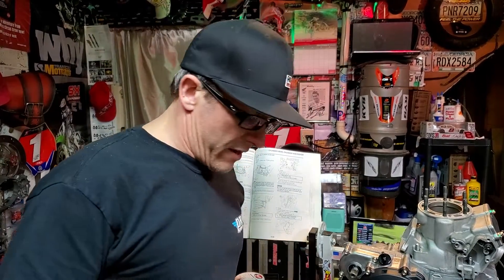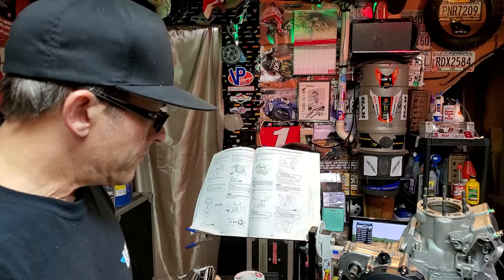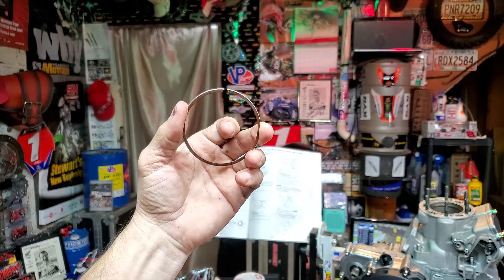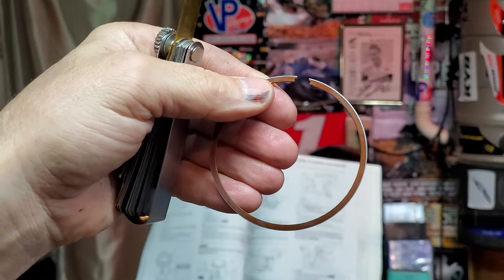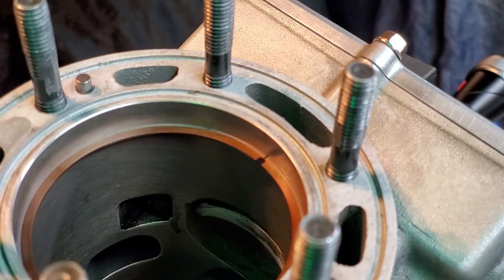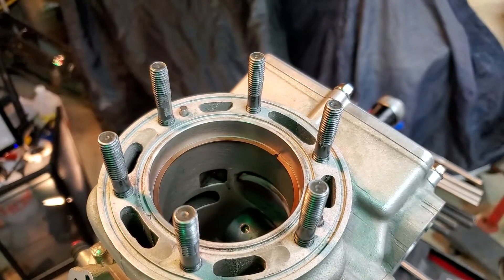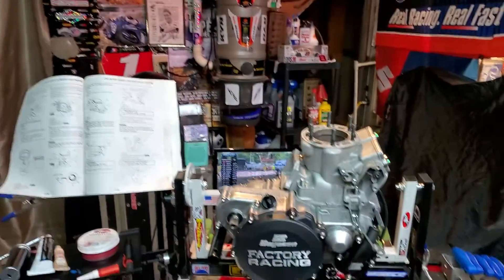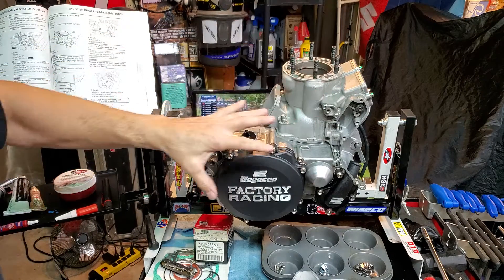👨‍🔧 Checking the Piston Ring End Gap .004" per 1" of bore. Mine is 2.697" bore - so .010" for mine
Check your specific application for the spec - but when rebuilding your top end, before you install the new piston & rings - always confirm the "ring end gap" is within spec.  See your service shop manual. If the gap is "too tight", you can hand-file the ends until they are within spec.  MORE BELOW 🔽
Some people just use a hand file - other people use a fancy "ring grinder."  Follow your manual for recommendations.  Refer to your specific parts recommendation, but, for my Wiseco 68.50mm piston and rings set, the general rule was .004" per 1-inch of bore. My bore is 2.697". Multiply that times .004 and you get .010 that my gap should be - and it was.  You can Google more about doing that.

See our other videos various tasks including disassembly / reassembly of the bottom end - main shaft and drive shaft assembly as well as the governor, kick starter mechanism and other related lower end engine crankcase items within the Yamaha YZ250 2-stroke two stroke mx bike engine clutch and other assemblies. See playlist link below for project thus far.

And for those wanting an awesome new cellphone.  The Samsung Galaxy Note 10+ Plus is what we now use and film with. It is fantastic.  Here's where to buy on Amazon.

See below for more items we use in our shop for motorcycle atv sxs mechanics and more. Some were used for this video.
Circlip Pliers Set
Irwin Small Bench Vise
Industrial Grade Reversible Bench Vise
Yamaha YZ250 YZ250X Aftermarket Shop Service Manual
Crankshaft Remover / Installer and Crankcase Splitter Tool Set
Magnetic LED Rechargeable Mechanic's Rotating Tilting Flashlight Where To Buy
Feeler Gauge Set

Other tools we use:
Where to buy miniature mini grease gun
12mm 1.5 Magnetic Oil Drain Plug
BernzoMatic TS4000KC Torch with Igniter
Tap Magic Cutting Oil

Where to buy dirtbike engine stand
Rolling mechanic cart
Magnetic Tool Strip (I used two)
Magnetic Parts Tray
Motion Pro Crankcase Splitter
Heavy Plastic Deadblow Hammer
Motion Pro Crank Installer / Remover
Motion Pro 27mm 1.0 LH Flywheel Puller (make sure this is for your model)
Motion Pro Universal Flywheel / Clutch Hub Holder Tool
Motion Pro T-Handle Rack (I used two)
Motion Pro T-Handle Set
Park Tools T-Handle Allen Set
Magnetic Paper Towel Holder
Magnetic Pivoting Flashlight
Document Prop
Checkerboard Stool
iPad Air 2
iPad Air 2 Case and Keyboard
8" C Clamp
Blue Shop Paper Towels
Gasket Scraper Set
Motion Pro Gear Jammer
Kobalt 24V Impact Driver and Drill Set
1/4" T-Handle Ratchet Set